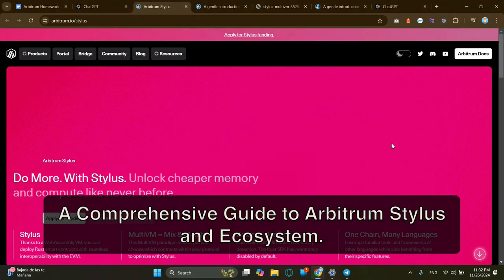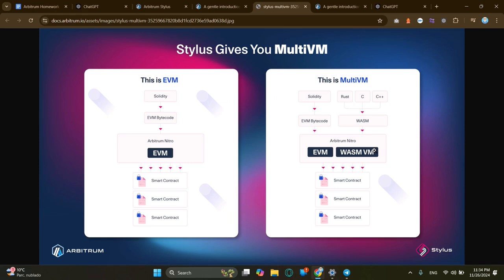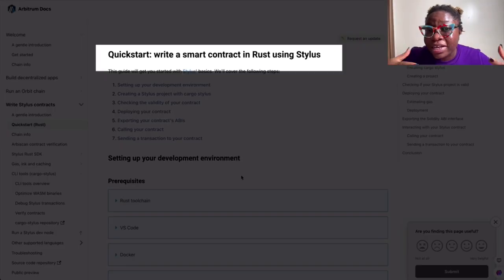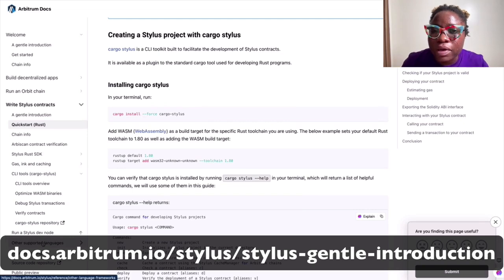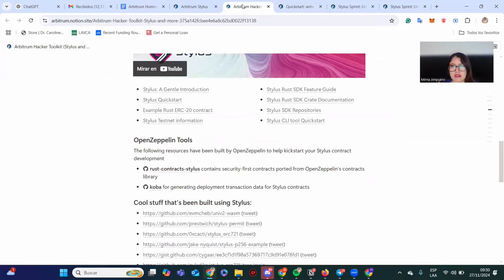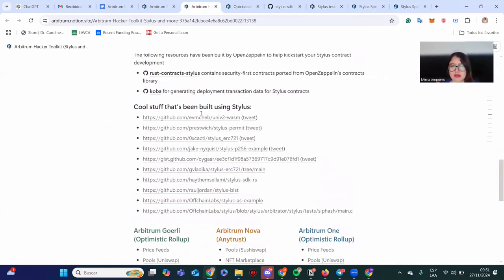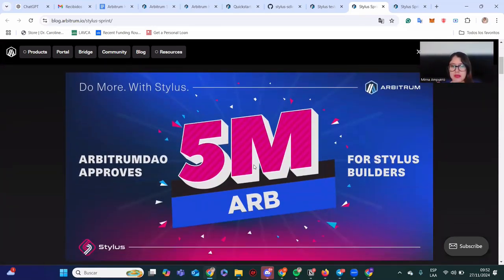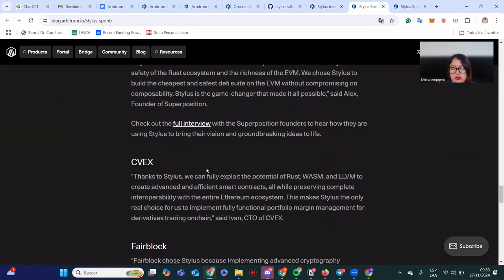A comprehensive guide to Arbitrum Stylus and Ecosystem | DevRel Uni Cohort 6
Arbitrum Stylus provides a new way to write and deploy EVM-compatible smart contracts on Arbitrum using your favorite programming languages.

In this video, you will learn about Arbitrum, how to get started deploying EVM-compatible smart contracts using Arbitrum Stylus, and the Arbitrum Ecosystem.